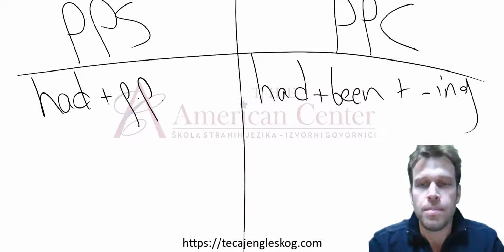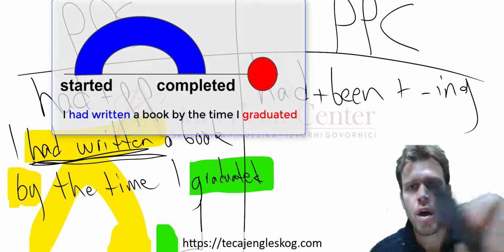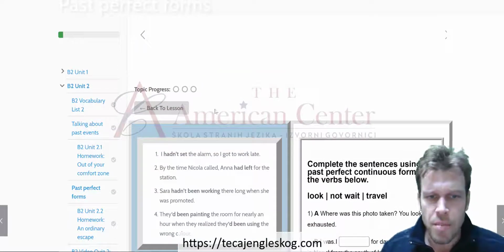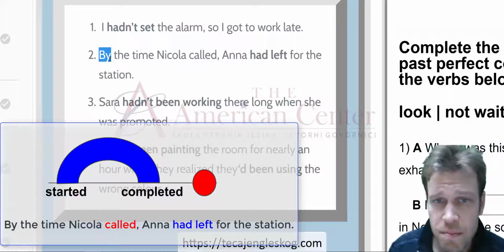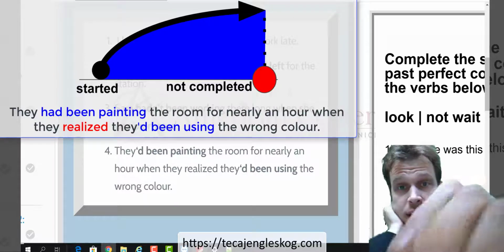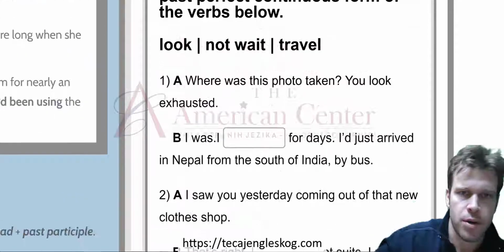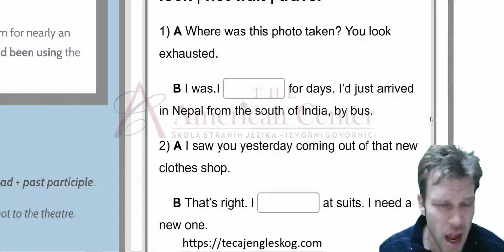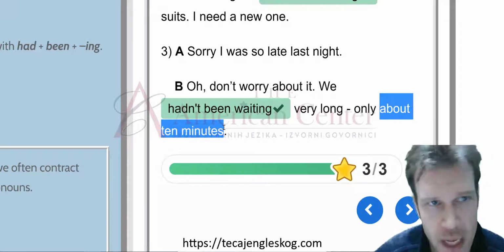PAST PERFECT CONTINOUS VS. PAST PERFECT SIMPLE - B2 Level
In this English lesson, we discuss the basic differences between past perfect simple and past perfect continuous.  After discussing, we do some example exercises! Have fun!